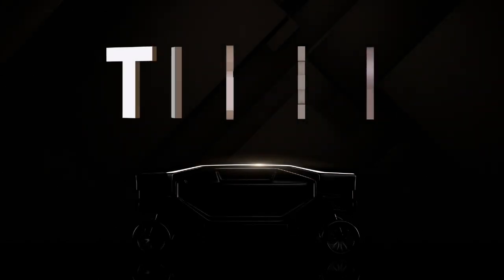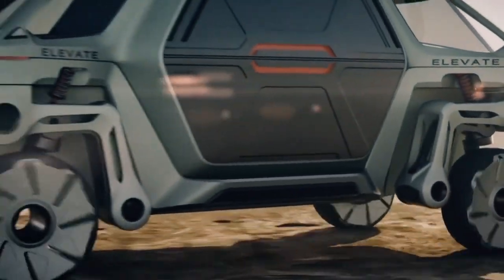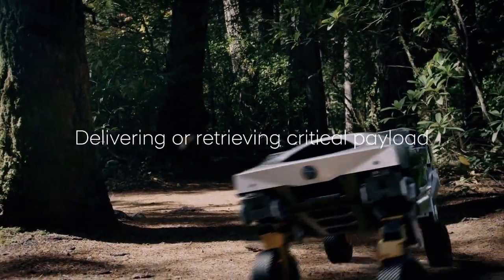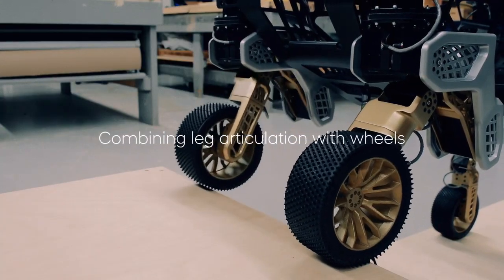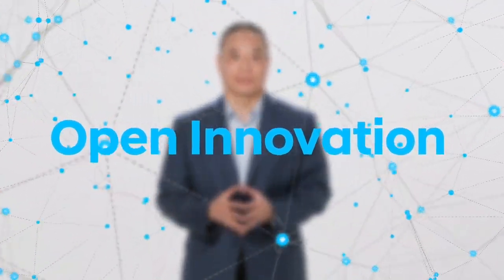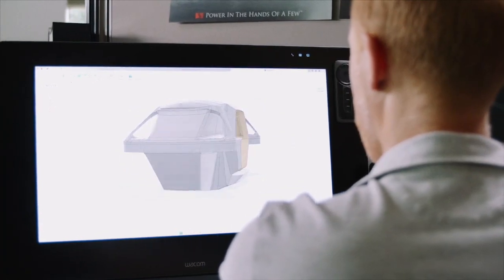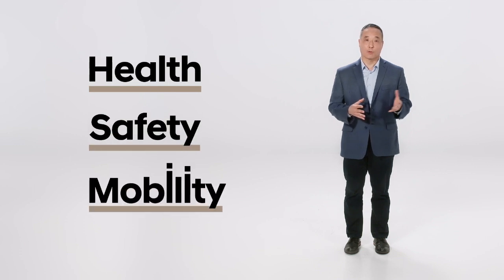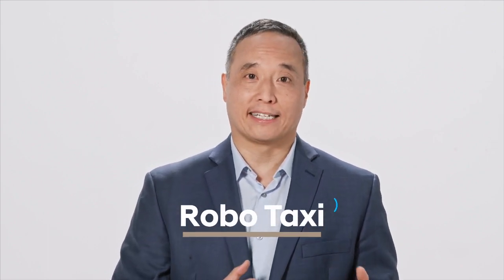Hyundai Unveils TIGER Uncrewed UMV Concept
Hyundai Motor Group has revealed TIGER (Transforming Intelligent Ground Excursion Robot), the company’s second Ultimate Mobility Vehicle (UMV) and the first designed to be uncrewed. The transforming intelligent ground excursion robot is designed to carry various types of payload while traveling over challenging terrain.